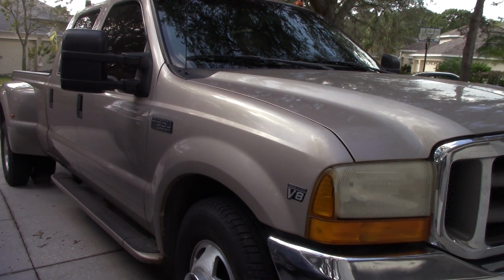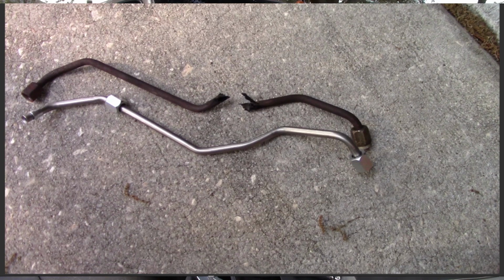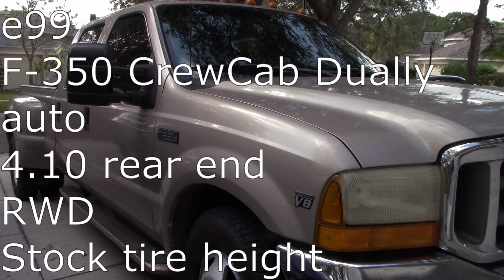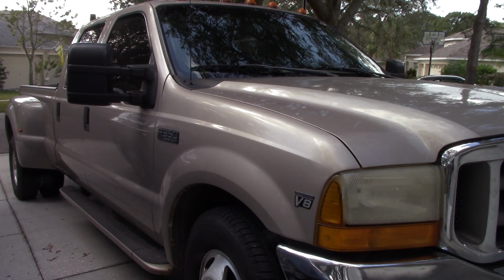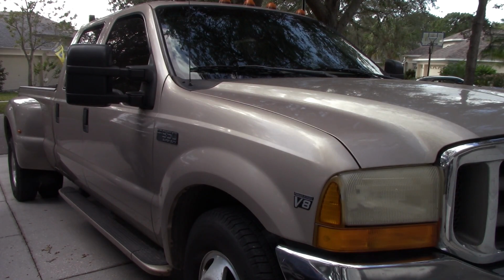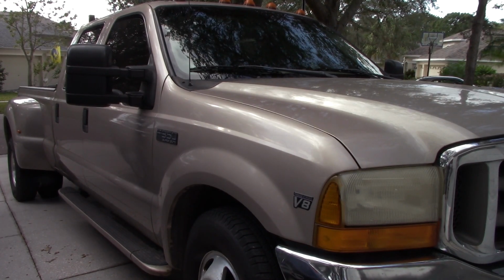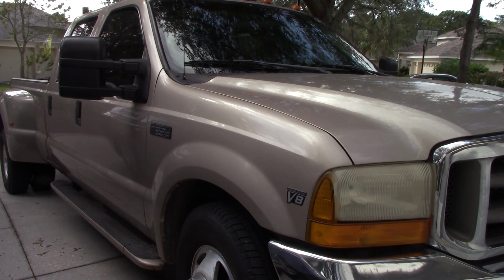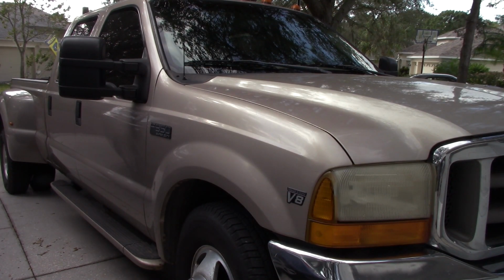Ford F-350 Dually mileage increase after EBP sensor replacement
An update on the mileage improvement after changing out the exhaust backpressure sensor and tube on an e99 7.3 F-350 dually.